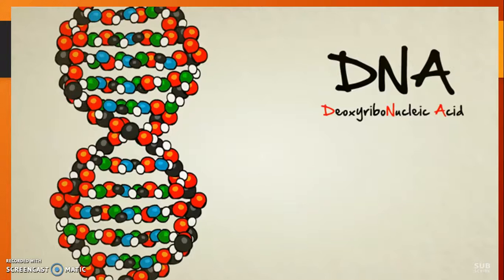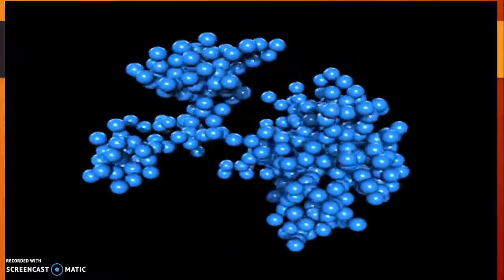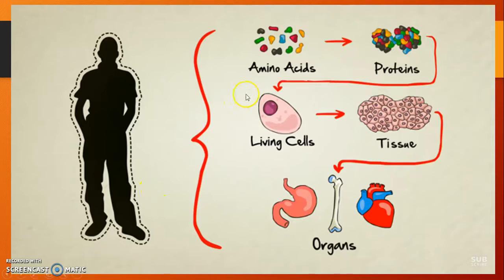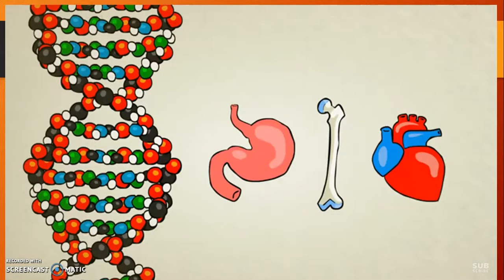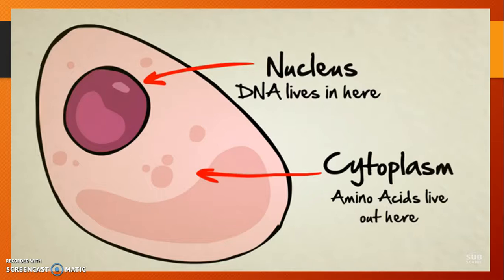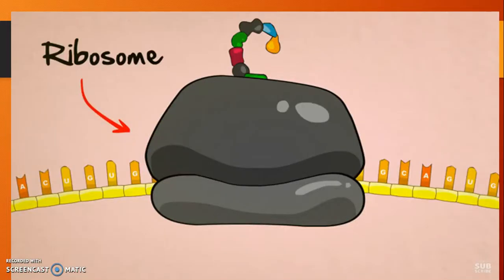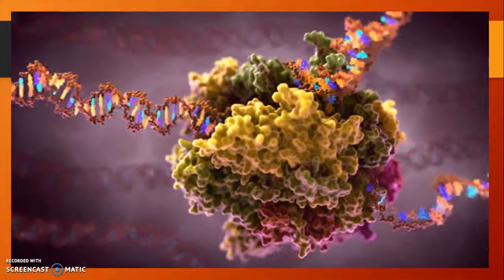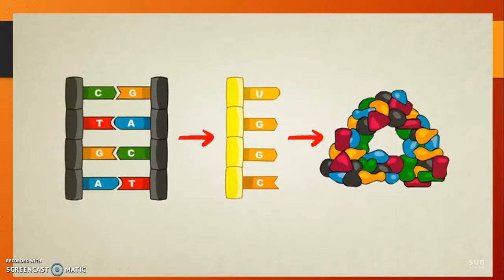what is DNA